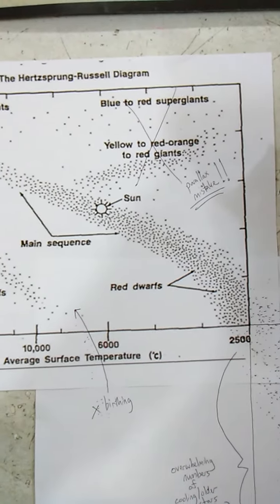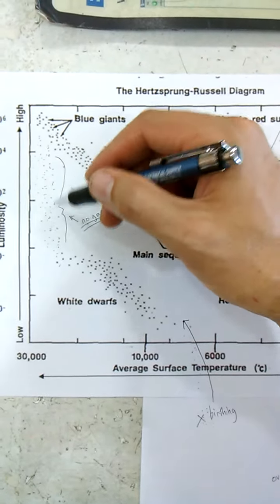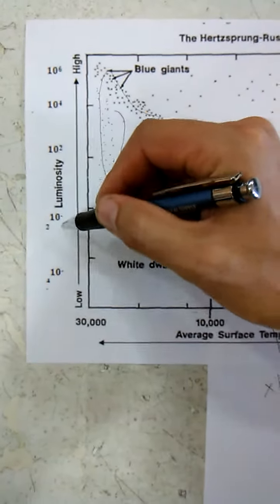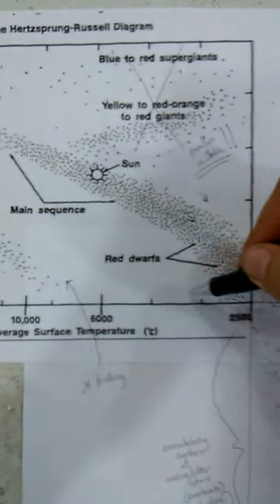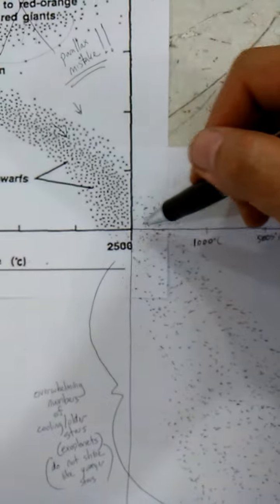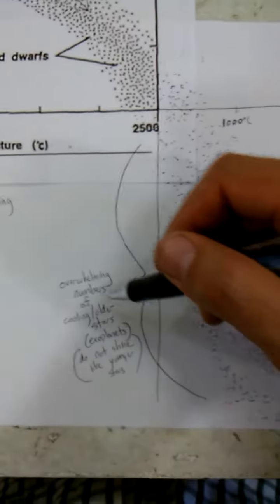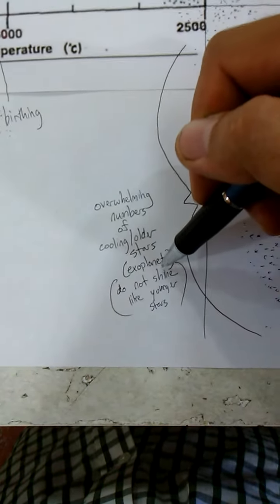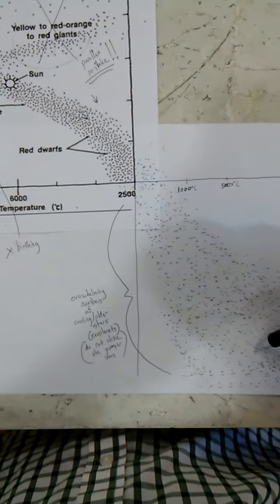Connecting the Dots in Hertzsprung-Russell Diagram, Stellar Metamorphosis